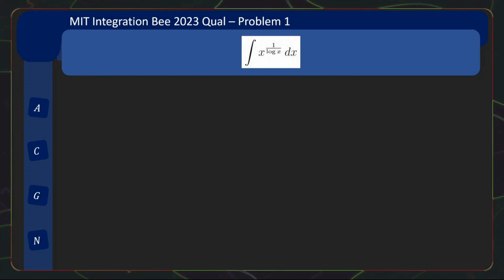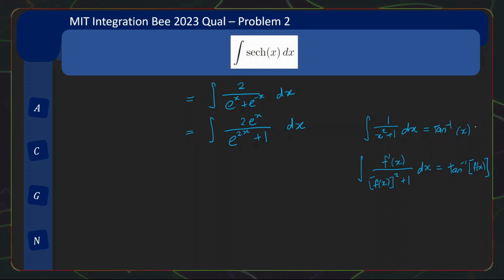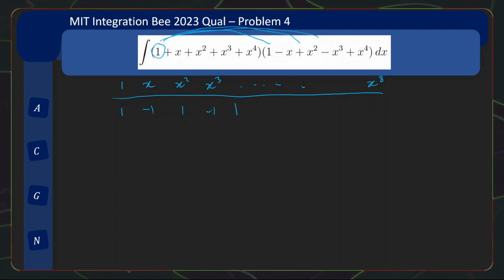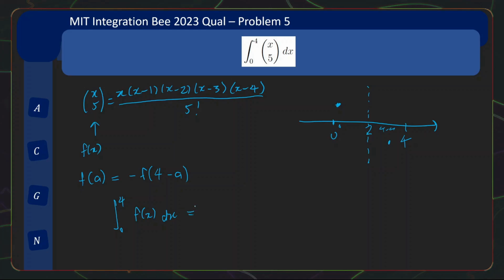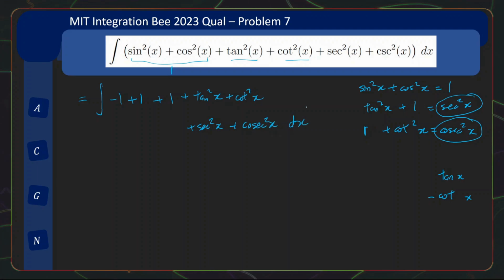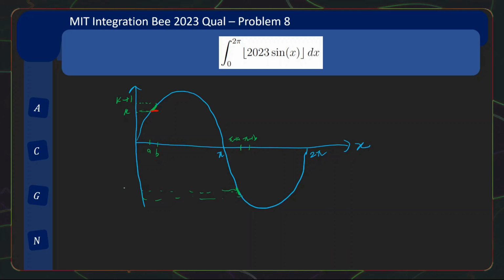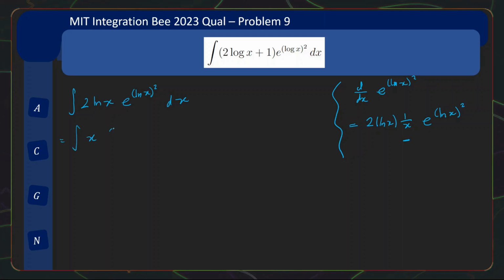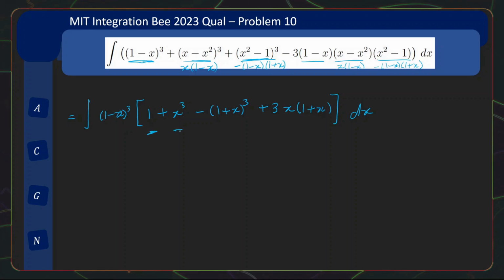2023 MIT Integration Bee (Part 1) - No trigonometric substitutions but still crazy!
The MIT Integration Bee is a yearly tradition during MIT's Independent Activities Period every January run by MIT Math graduate students. The Bee is open to all MIT students, although most who participate are undergraduates. The 42nd Annual Integration Bee took place on Thursday, January 26th, 2023.

The qualifier test consists of 20 questions. The top 16 students from the qualifier test take part in the bee. The first round of the bee is a "regular season" with four students competing to solve each integral. Based on regular season performance, 8 students advance to a seeded single-elimination playoff bracket. In the playoffs, pairs of students go head-to-head to determine the Grand Integrator!

It's nice to take a break from IMO and olympiad problems to do some calculus!